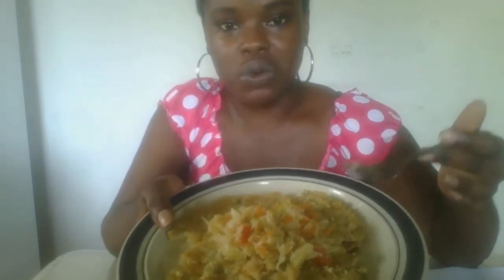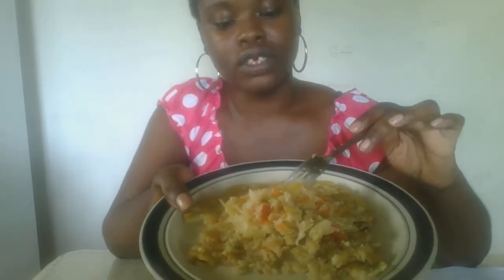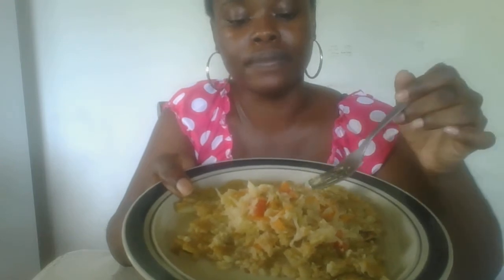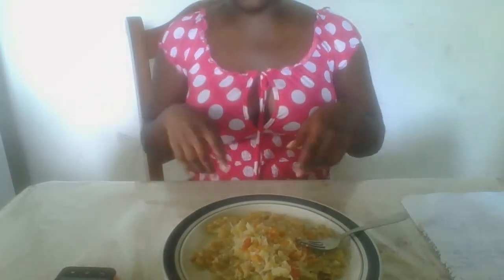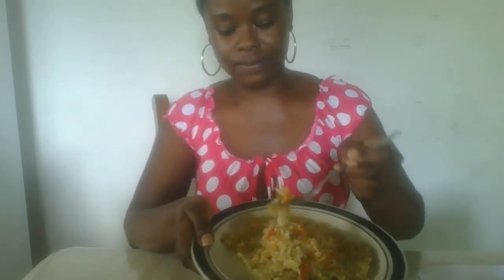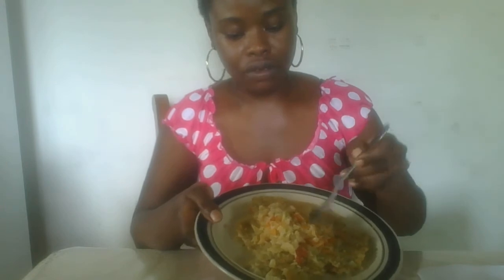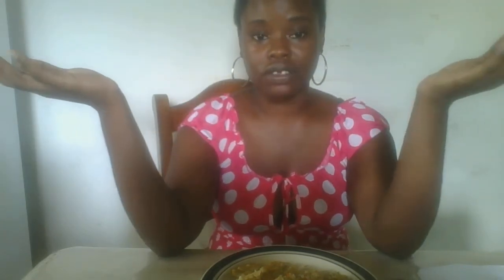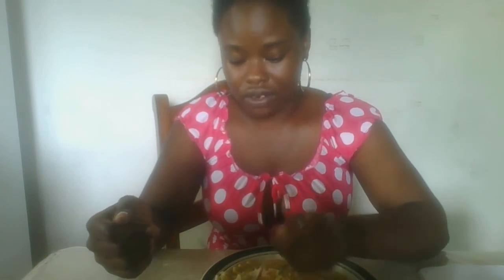Mukbang| Breadfruit Pancake AND *Salt fish Souse Grenadian Style.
Recipe

Bread fruit Pancake Per serving

Two slices of boiled bread fruit Mashed
1tbsp Butter of your choice or margarine.
1tsp salt to taste
Pepper to taste
Diced Onion
1 egg
 Mash breadfruit using fork or other utensils used for mashing add egg to mashed bread fruit , add salt to taste, diced onion  and mix , using a small frying pan on medium heat add a tbsp of butter and then add bread fruit mixture to pan .cook on one side until golden brown flip to other side until golden brown.
Salt

fish Souse

Cod Fish /tuna canned  or any other canned fished drained

Seasoning peppers

Onions Diced
Cabbage  /Lettuce chopped

Carrots  fined diced  using the grater.

2tbsp oil ( oil of your choice)

Boil salt fish  for about ten minutes drain water , use your fingers to finely mince salt fish using your fingers or a fork .Stir fry vegetables in frying pan with oil until soft add salt fish or other canned fish. For about 5 minutes or less.

Serve with bread fruit pancake.